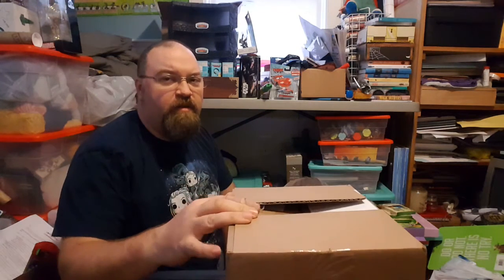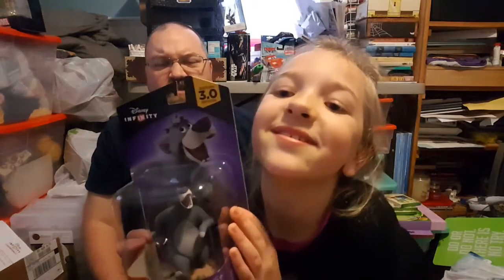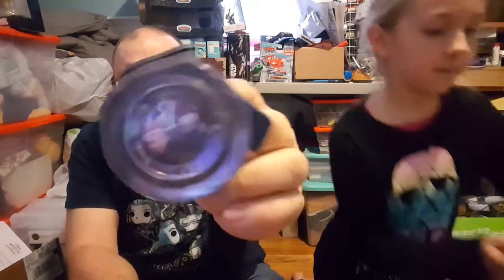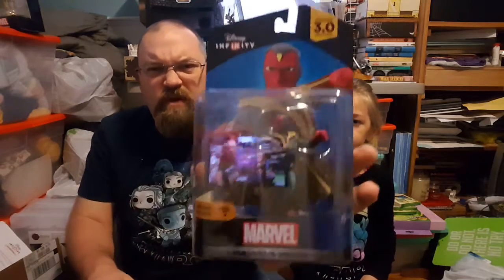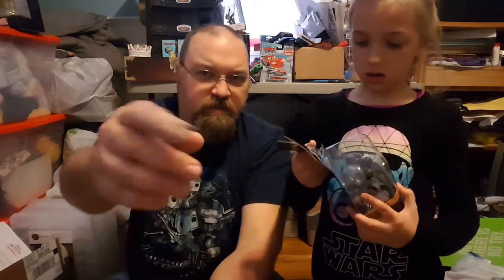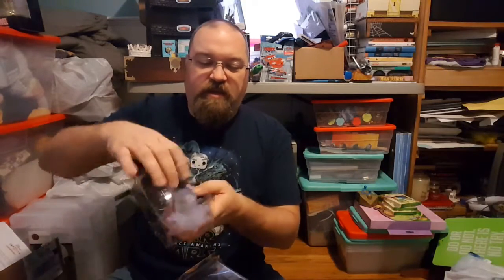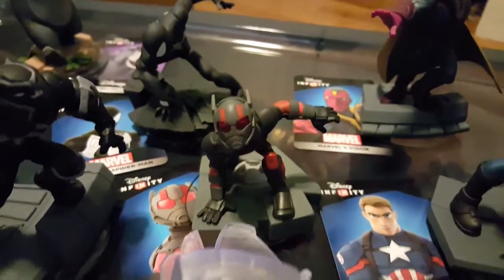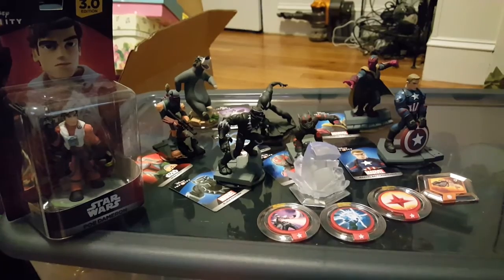Disney Infinity 3.0 Marvel Battlegrounds Figures and Play Set Unboxing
Eva helps me with today's vlog. We unbox a whole set of Disney Infinity 3.0 figures as well as the Marvel Battlegrounds Play Set ProductProvided. We also open some non Marvel characters and a set of Power Discs.

Eva asks the question of the day: Who is your favorite Marvel Character?